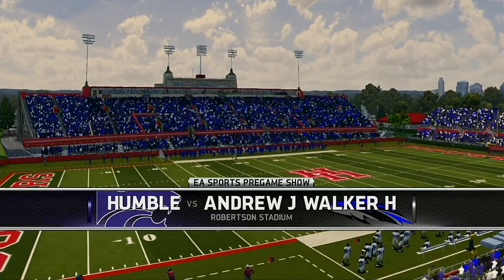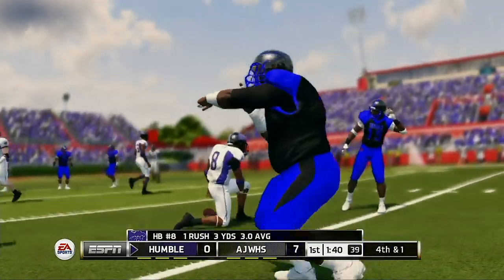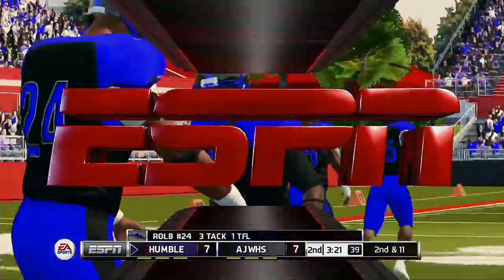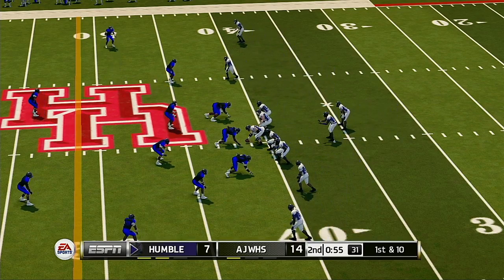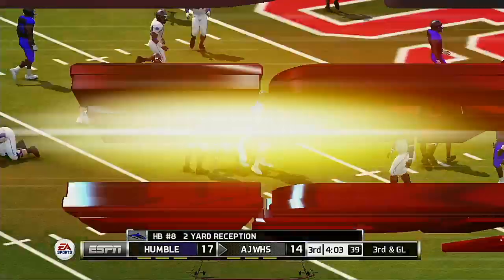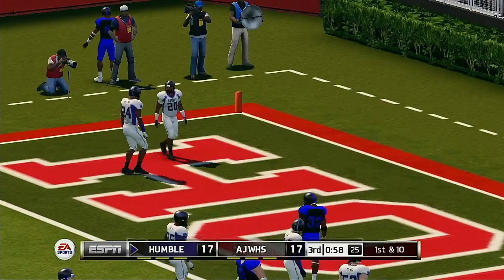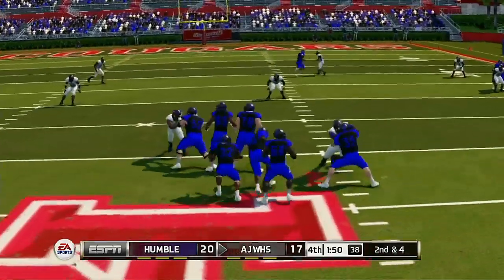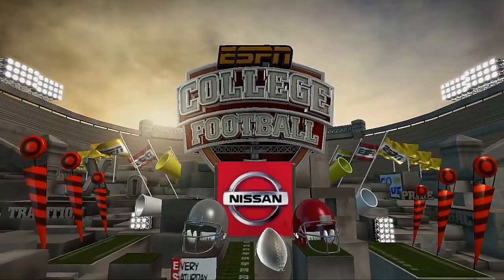THSFL 2019 State Playoffs First Round Humble Wildcats VS Andrew J Walker HS Sharks